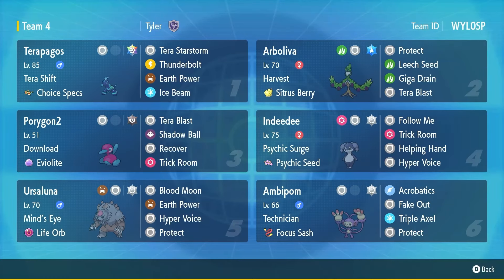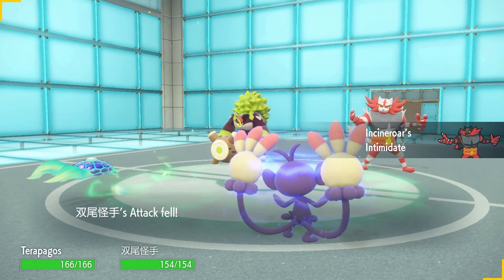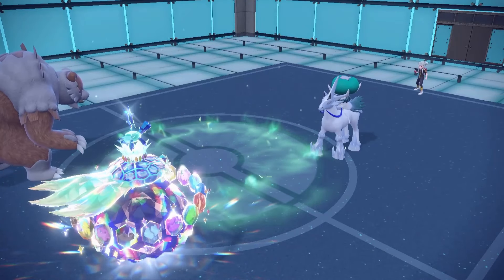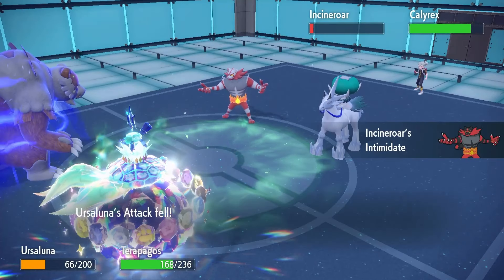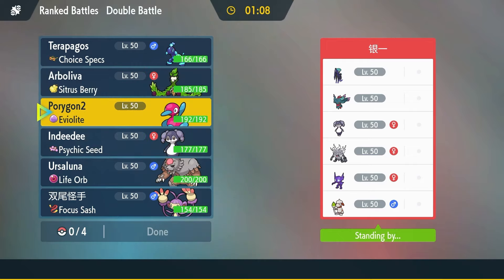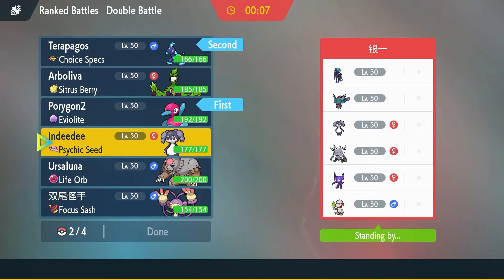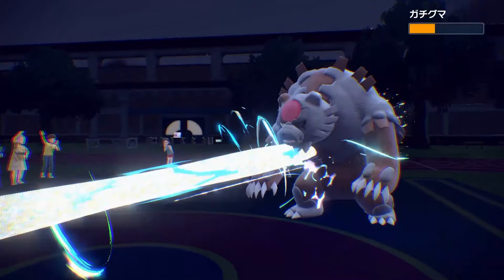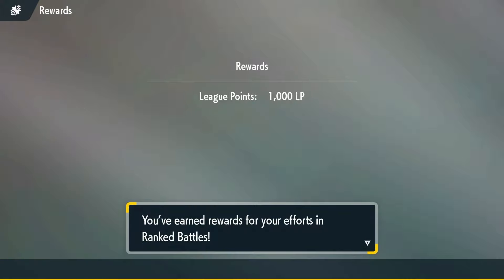Ain't Nothing Wrong With Being Normal | VGC Challenges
It's The Average Gamer signing on for another Pokemon VGC Challenges video. For this challenge we are continuing the monotype teams with an all normal squad. Normal types have a lot of flexibility so this is the most options I think I have had in a challenge.

Team Code: No Longer Available
Chapters:
0:00 Intro and Team Explanation
3:44 Game 1
13:54 Game 2
25:34 Game 3
35:24 Game 4